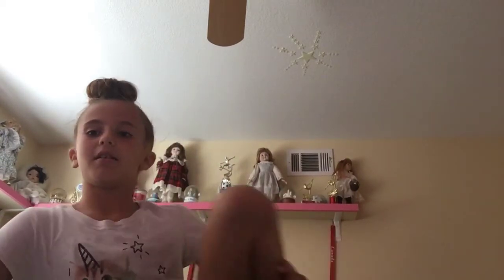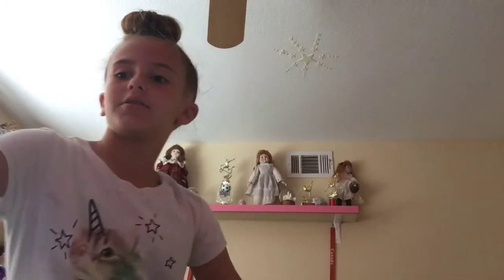How to do a scorpion